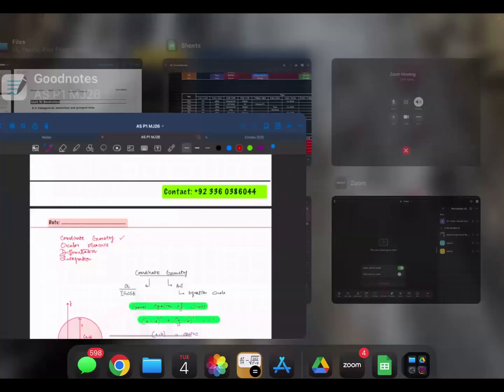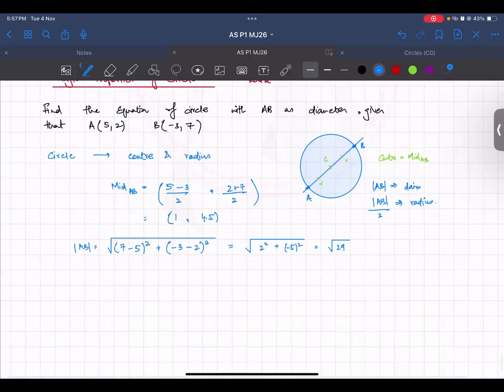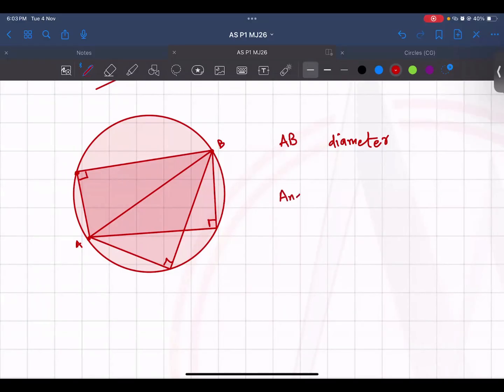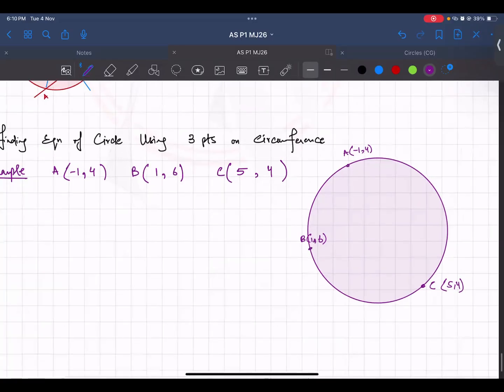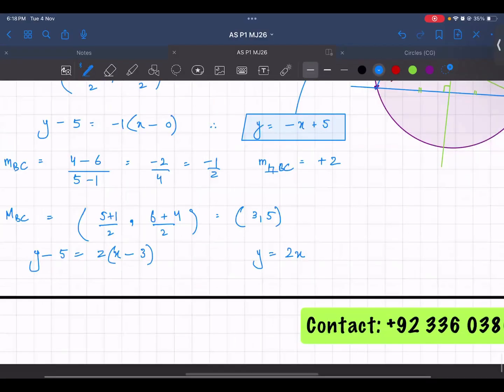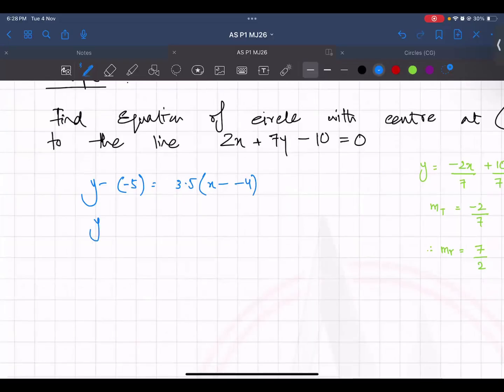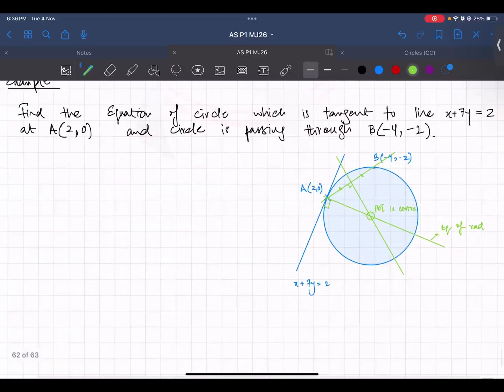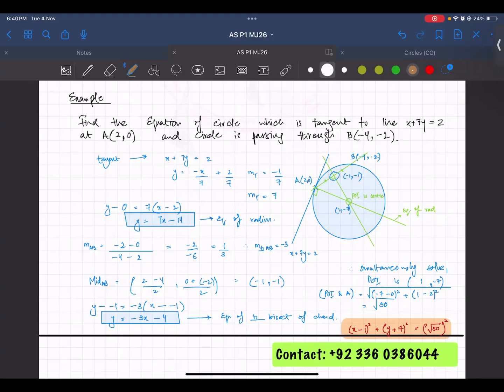Circle Geometry: Angle Properties & Advanced Equations | Class 19 | AS Level P1 9709 | MathvsArham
Class #19 | Circle Geometry: Angle Properties & Advanced Equations | AS 9709 P1

🚀In this nineteenth session, we take our understanding of Coordinate Geometry to the next level. We move beyond the basic formula to explore how the geometric properties of a circle—like angles in a semicircle and tangents—can help us solve for unknown variables and find equations.

This video covers:

Key Angle Properties: A refresher on the geometry rules essential for Coordinate Geometry:
Angle in a Semicircle: Why any triangle drawn from the diameter to the circumference always creates a angle.

Radius and Tangent: Understanding that the tangent is always perpendicular  to the radius at the point of contact.

Perpendicular Bisector of a Chord: How the bisector of any chord always passes through the center of the circle.

Finding the Equation of a Circle: Mastering complex scenarios:Finding the equation when given the endpoints of the diameter.

Finding the equation when the circle touches a specific line or axis.

Advanced Coordinate Logic: Using the distance formula and gradient properties to find the center  when it isn't explicitly given.

Exam-Style Examples: Walking through problems that require you to "Show that" a specific line is a tangent or to find the point of intersection between a circle and a line.

By the end of this class, you will be able to spot the "hidden" geometric clues in a coordinate geometry question, making the path to finding the circle's equation much clearer and faster!